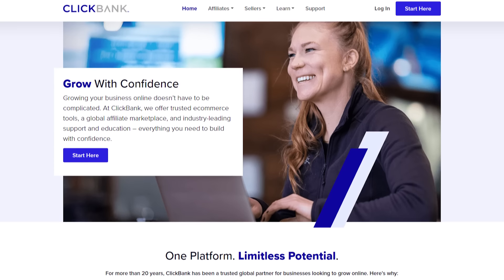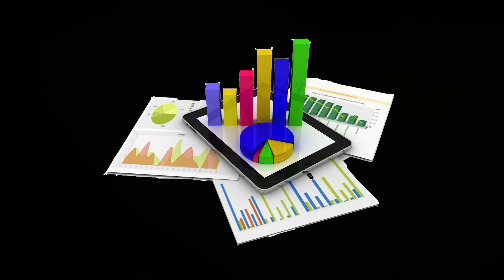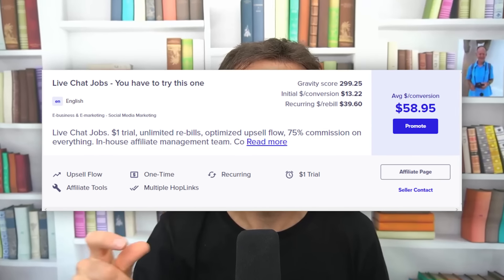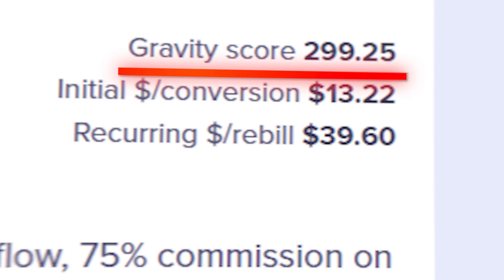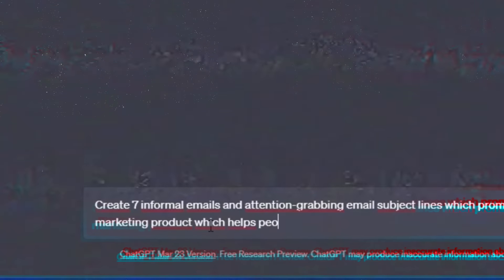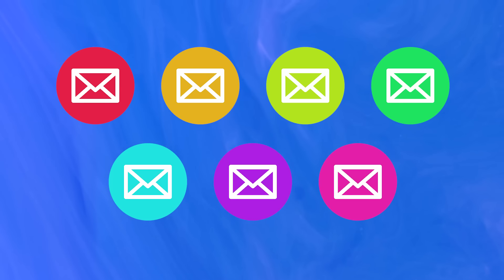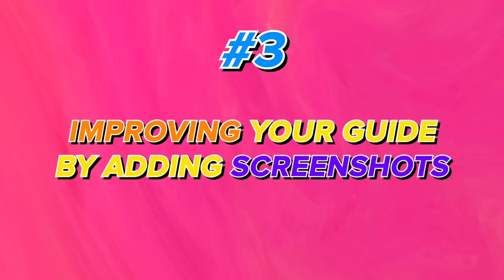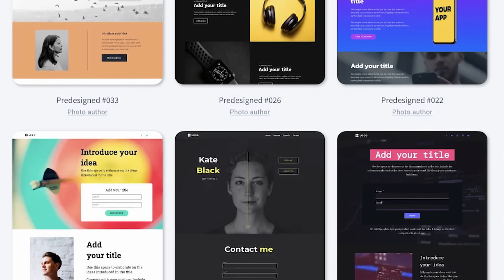MILLIONAIRE SHOWS How To Make $250/Day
I've made millions of dollars online doing internet marketing for the past 20 years. There are countless methods to make money online and in this video I share a simple way you can bring in $250 starting with no money down.